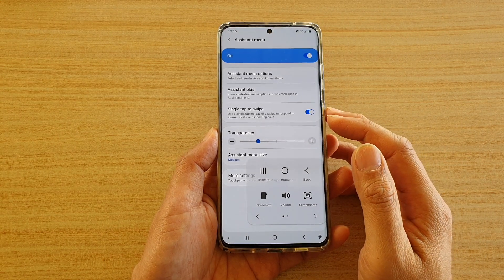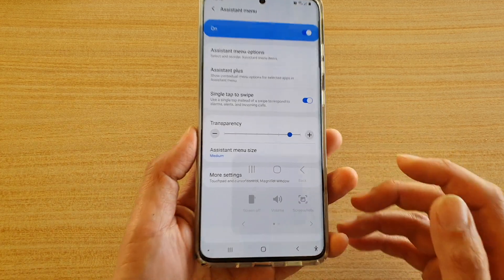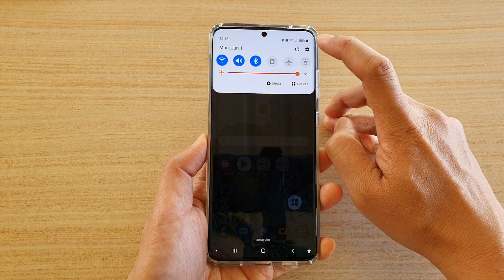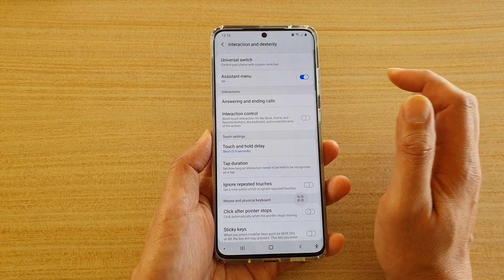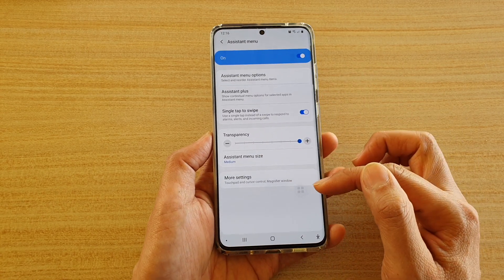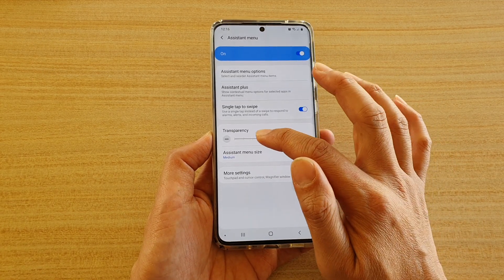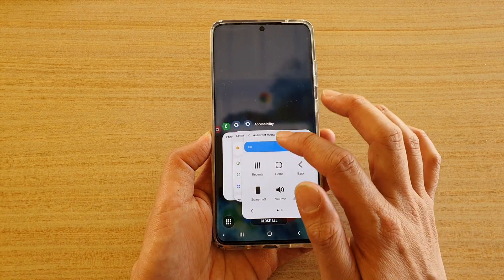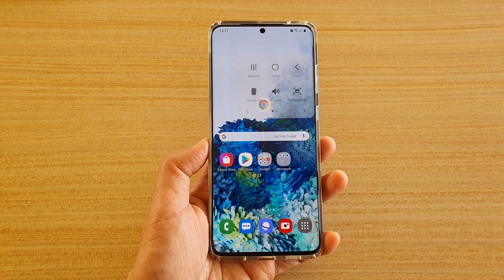Galaxy S20/S20+: How to Change Assistant Menu Transparency / Opacity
Learn how you can change Assistant Menu Transparency / background opacity on Galaxy S20 / S20 Plus / S20 Ultra.

Android 10.